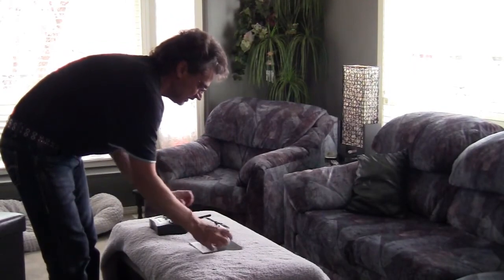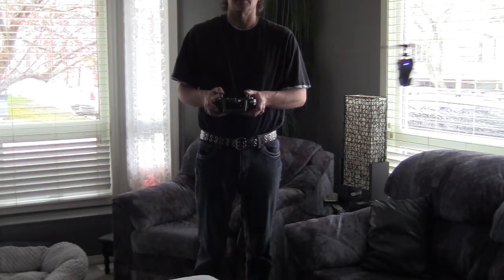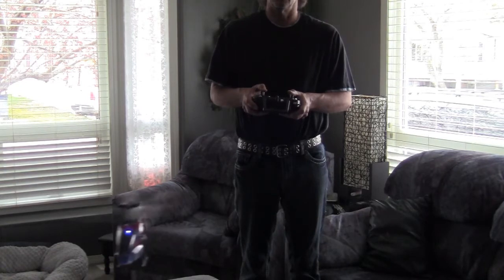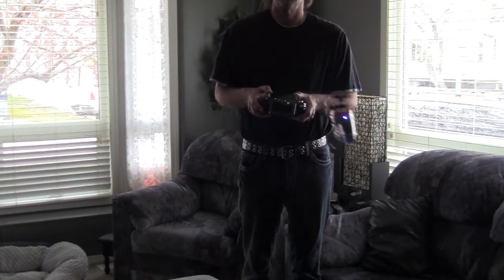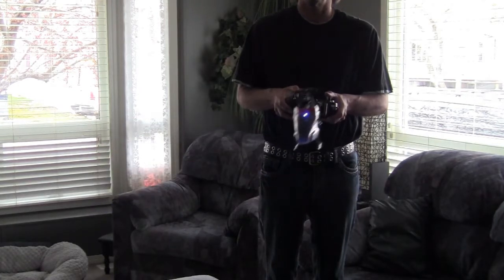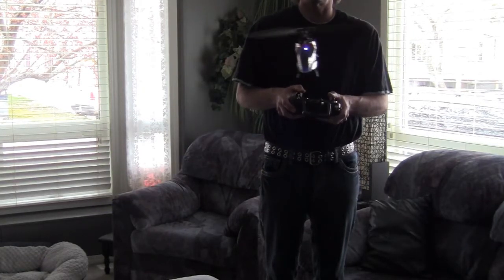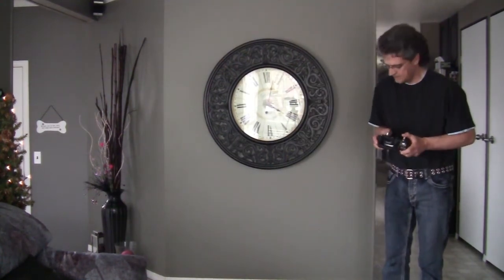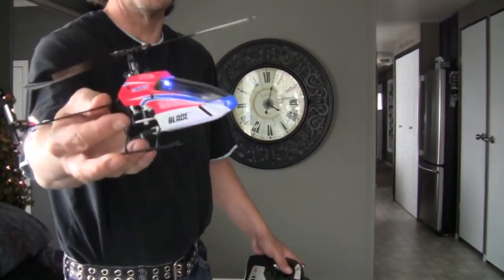BLADE MCPX MAIDEN (MAY 5-2012)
I joined the party of mosquito's. I had to pick up this little guy to practice indoor collective. I never dreamed I would get one of these heli's but Don will be happy when we stand together fighting off those foamy dudes. Battery time is only a few minutes on the stock batteries. Hoping there is something better out there for that. Got the RTF version..
Blair will be shocked as I gave him my CP PRO 2 as I recently aquired a TREX 450.Why do I need a MCPX anyways? Hell, I need the orientation practice.
Doodboy1